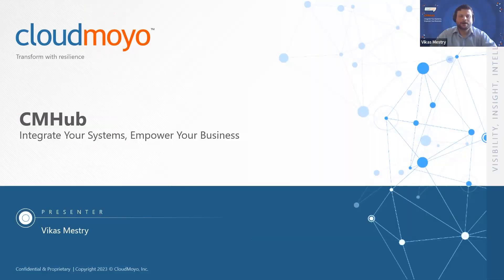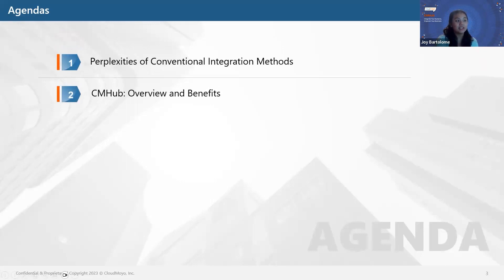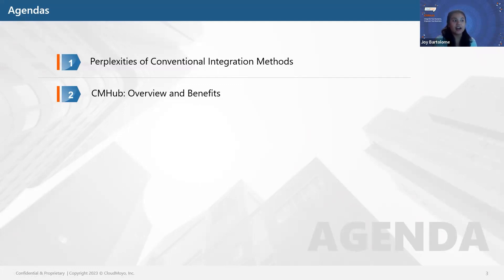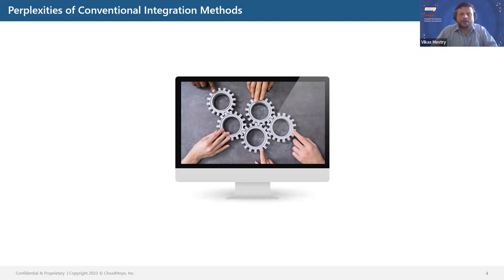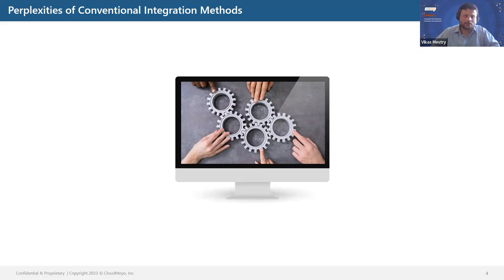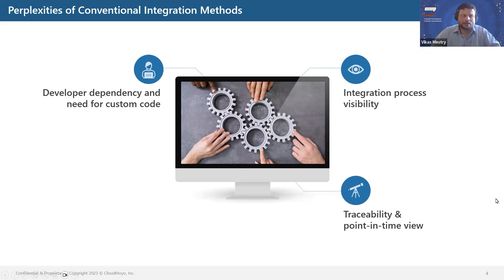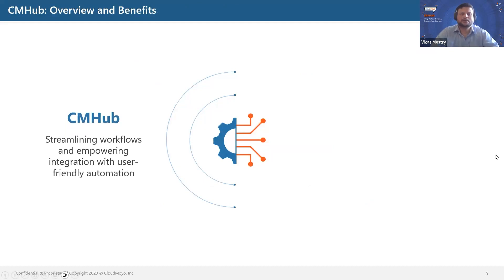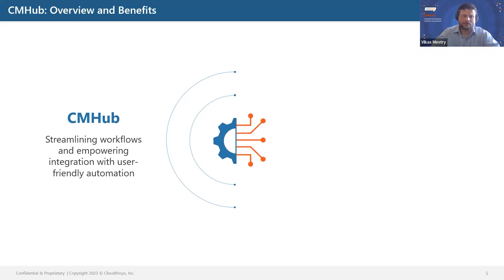CMHub - The integration solution you need!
An integration platform connects disparate applications so organizations can run more efficiently by removing manual labor, improving data management, allowing better connectivity across the enterprise, and increasing agility. Learn about how to choose the right platform and how the CloudMoyo Integration Platform (CIP) can FastTrack™ application integration at your organization.